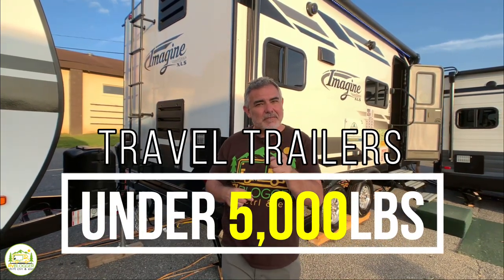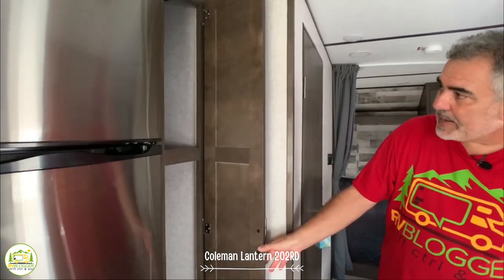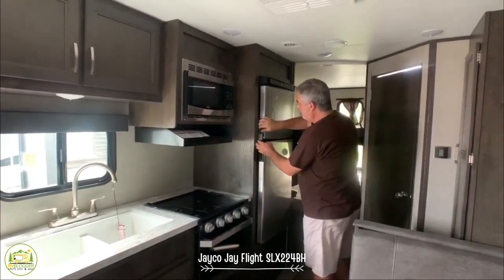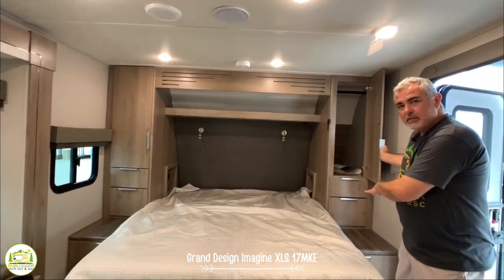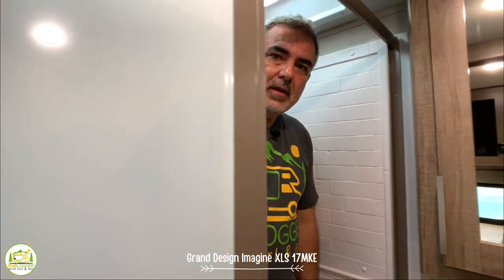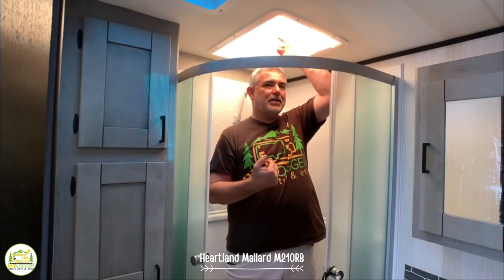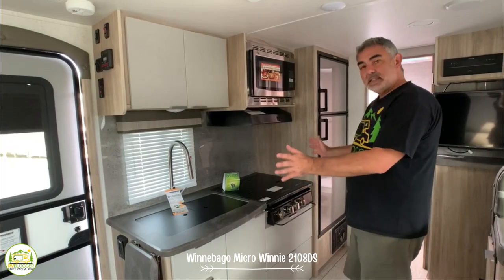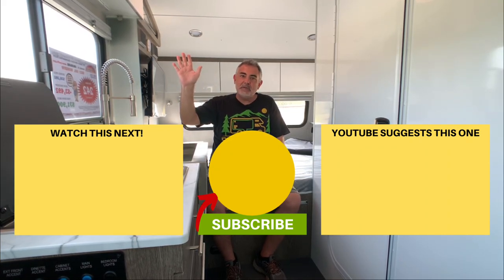5 Awesome Travel Trailers with Bathrooms Under 5,000 lbs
This video is all about Travel Trailers with Bathrooms that Weigh Under 5000 lbs. Some of these small campers trailers have Murphy beds, double bunk beds, and slide outs. Most of them are under 30 feet long and some are even under 25 feet long and these are all perfect small campers for families.

For much more info about small campers that weigh less than 5,000 pounds check out our blog article called 10 Best Travel Trailers Under 5000 lbs

Lightweight travel trailers are great because you can tow them with a pickup truck or even some SUVs. And they are perfect travel trailers for couples or families and even full time RV living.

Some of these lightweight campers with bathrooms have tons of storage space, dual rear axels, and outdoor kitchens. If you are looking for travel trailers that sleep 4, 6, or even 8 people these small campers might be perfect for you.

Two of the campers we tour and review in this video are under $25,000, one is under $30,000 and 2 are under $35,000.

The small lightweight travel trailers we tour and review in this video are:

0:00 Intro
1:10 Coleman Lantern 202RD
4:06 Jayco Jay Flight SLX224BH
7:24 Grand Design Imagine XLS 17MKE
10:55 Heartland Mallard M210RB
14:49 Winnebago Micro Minnie 2108DS